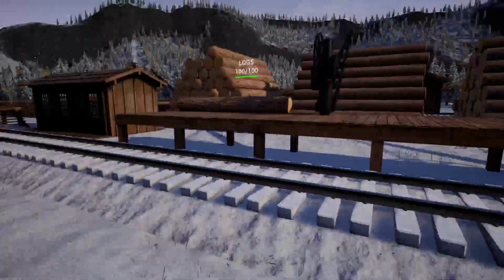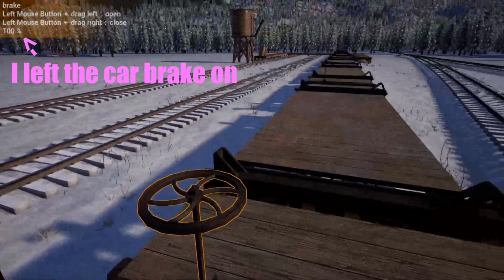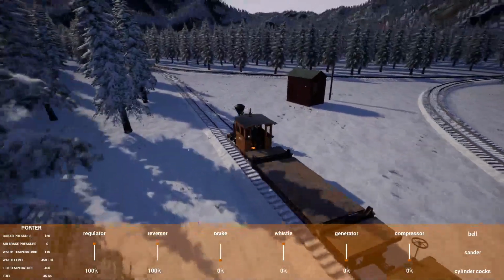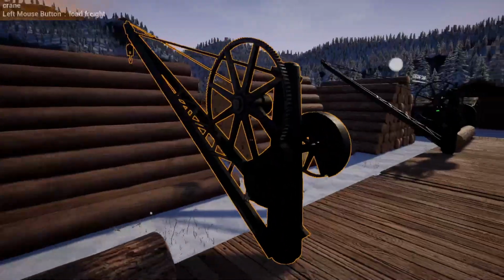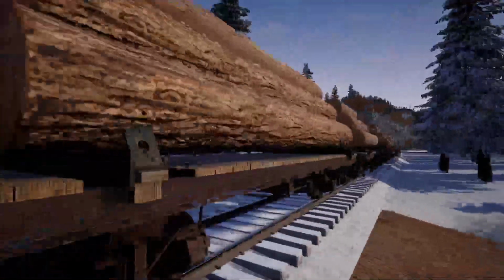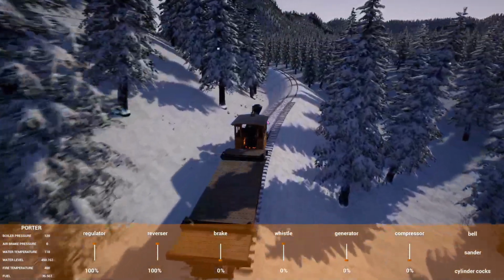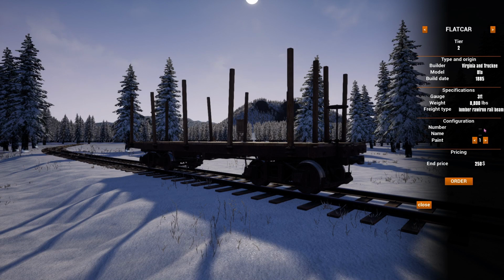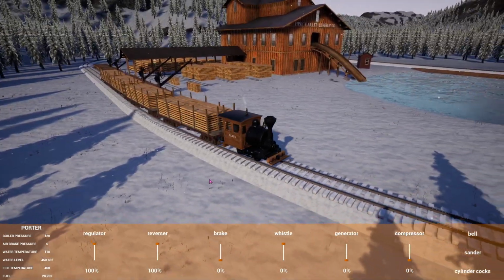Driving A Little Steam Train│Ep1 • Railroads Online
Today I'm playing a game called RAILROADS Online!, a late 19th century narrow gauge steam locomotive... simulator? Anyway I deliver some logs to the sawmill from the logging camp, then take the lumber produced to the freight depot to make a small amount of money...